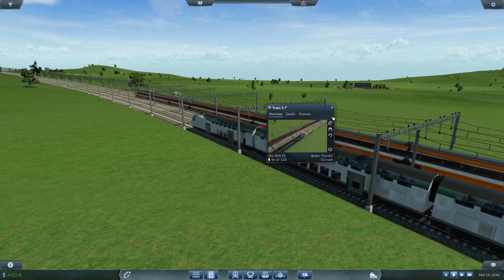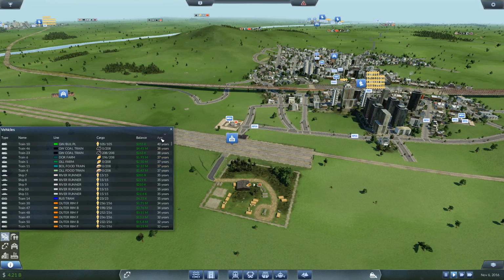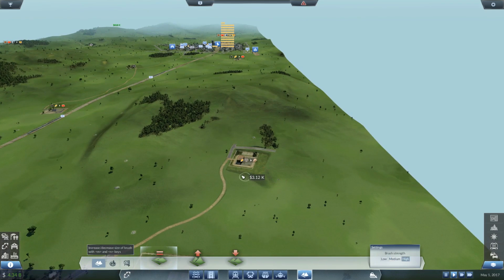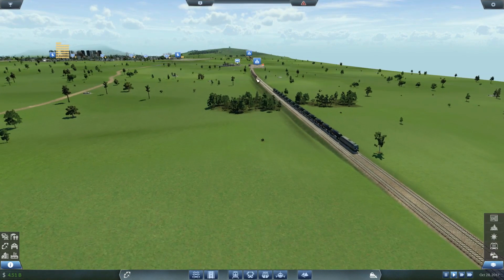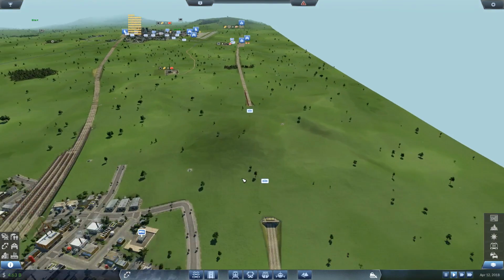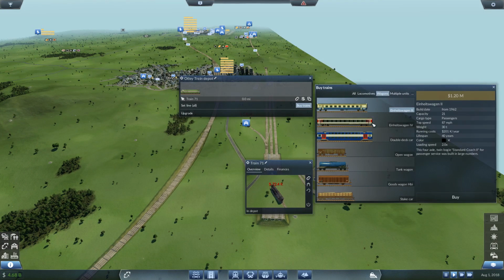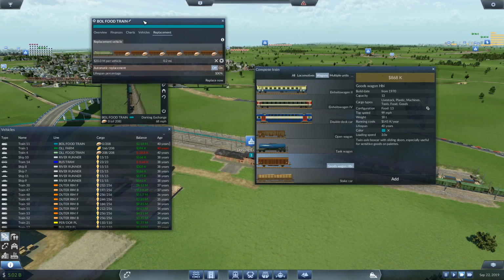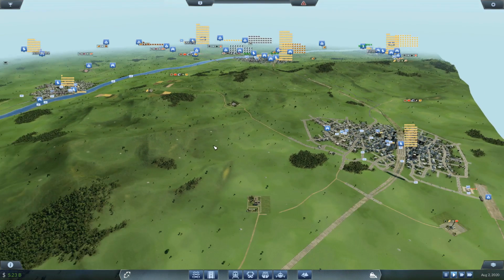Transport Fever EP 47.5 More Fuel And Line Tweaking Europe